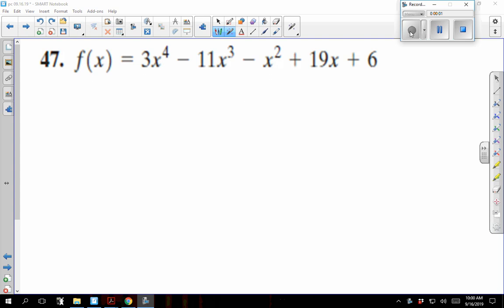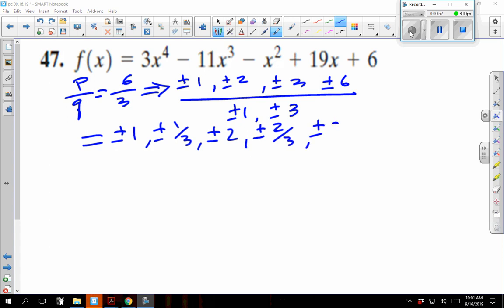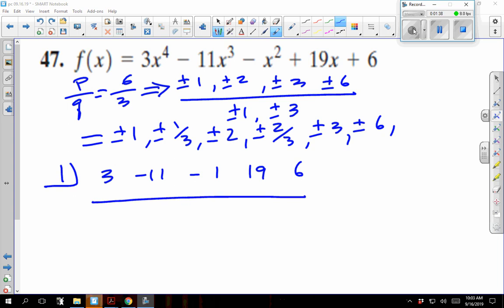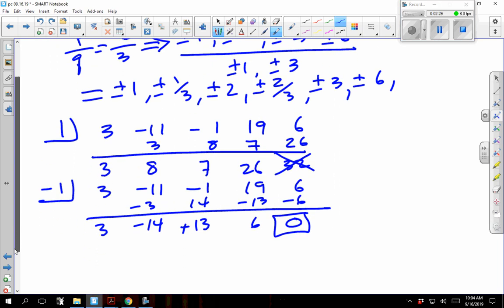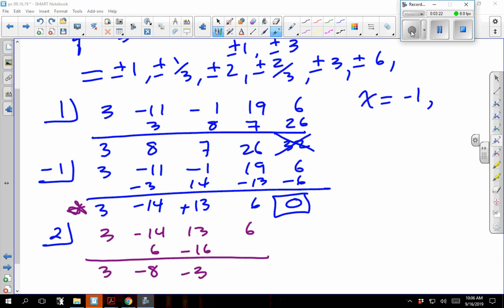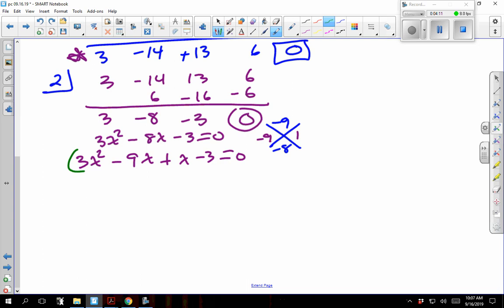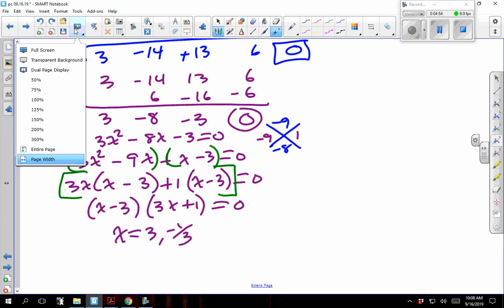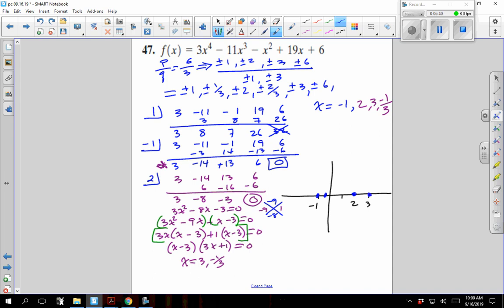solve polynomials possible rat zero